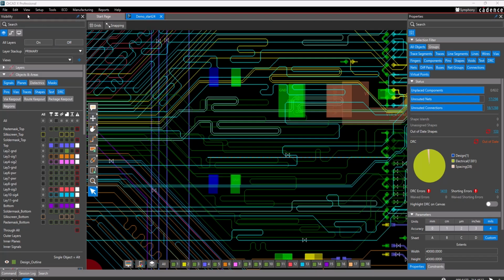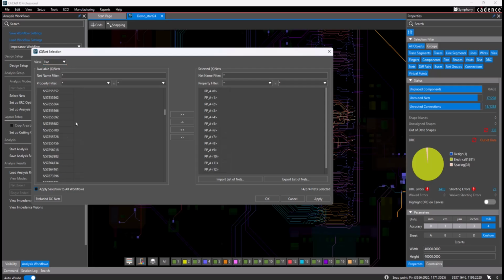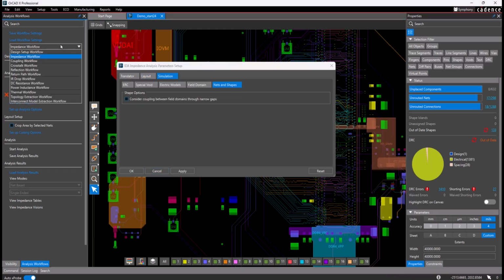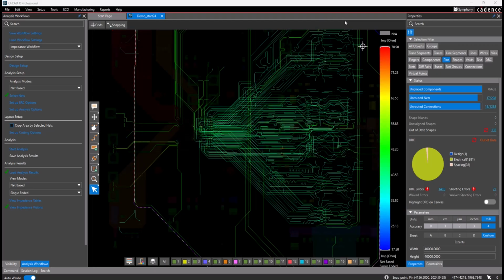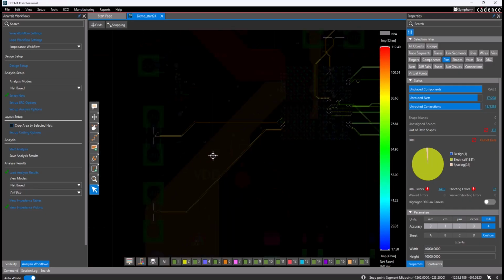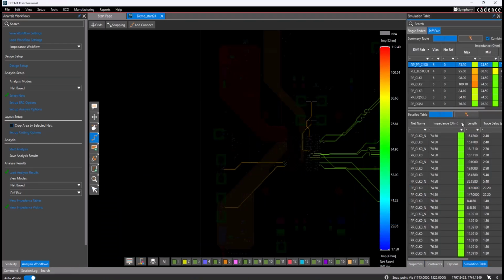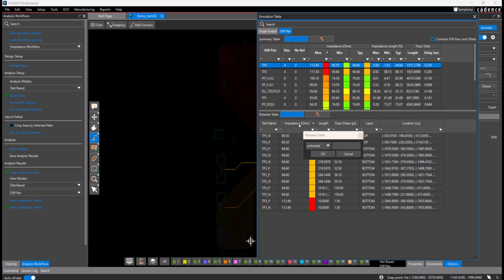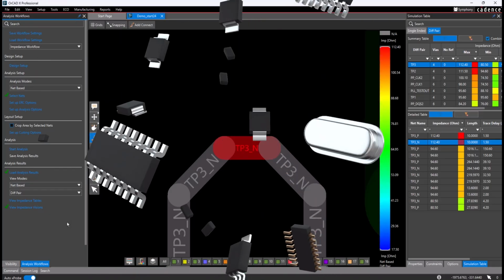How to Use Integrated Impedance Analysis in OrCAD X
Ensuring proper impedance in PCB designs is critical for signal integrity, but identifying and fixing impedance issues can be a daunting and time-consuming task. Traditional methods often require extensive setup and manual troubleshooting, slowing down your design process.

With the integrated impedance analysis feature in OrCAD X, you can streamline this process. This tool allows you to quickly identify impedance problems using intuitive visual overlays and detailed tables, make real-time adjustments directly in the layout editor, and rerun the analysis instantly to verify your fixes. Say goodbye to guesswork and hello to a faster, more efficient way to achieve your impedance goals.

0:00 - Intro
0:30 - How to Choose a Specific Analysis Workflow
0:56 - Determining Which Nets to Analyze
2:55 - Choosing Analysis Options
3:55 - How to Interpret the Analysis Results
4:54 - Using the Visibility Panel to Highlight Analysis Results
6:30 - How to View Impedance Tables
7:30 - Sorting Impedance Values using the Table